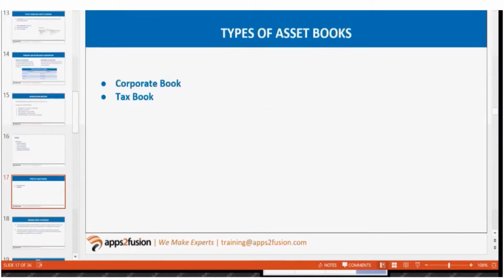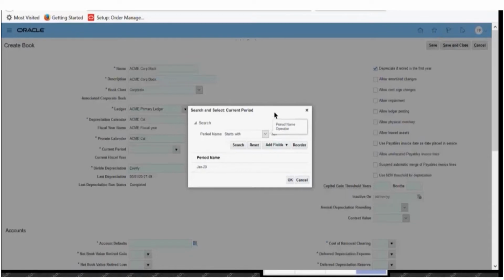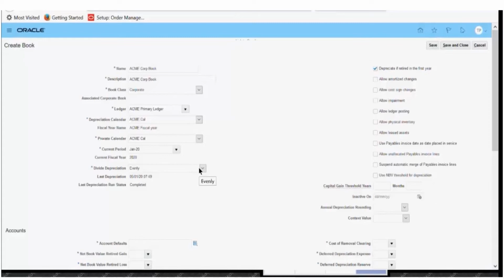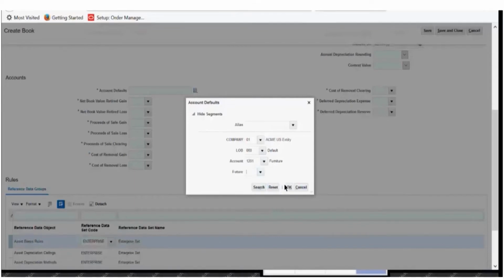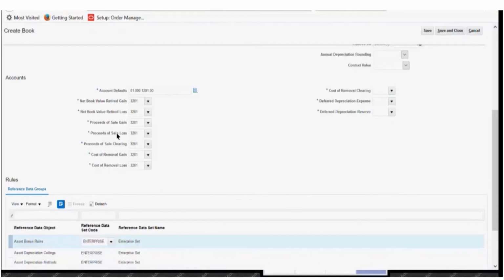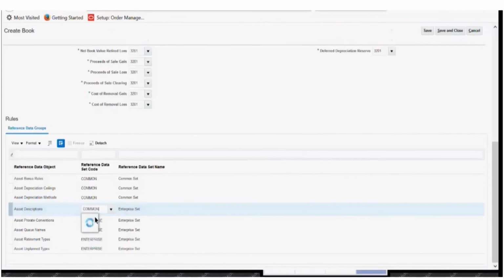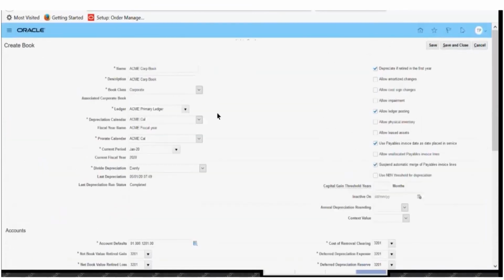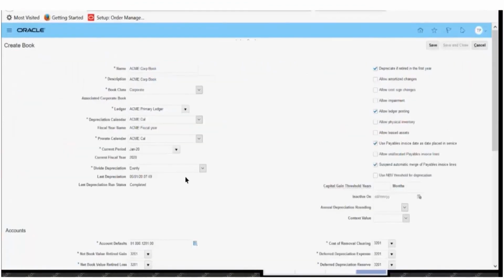Create assets under cash management in Oracle Apps | Oracle Cloud | Oracle Fusion Applications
The Oracle Fusion Financials tutorial explains the process to create asset books under cash management in Oracle apps